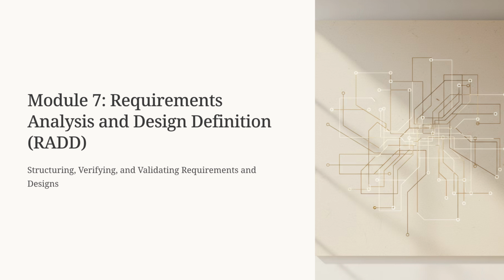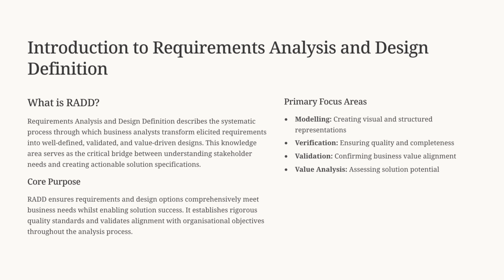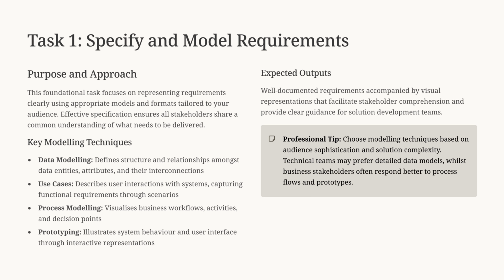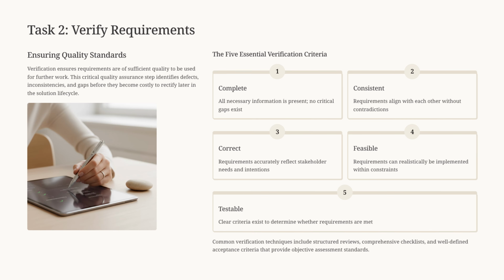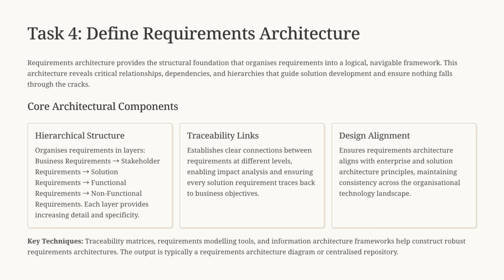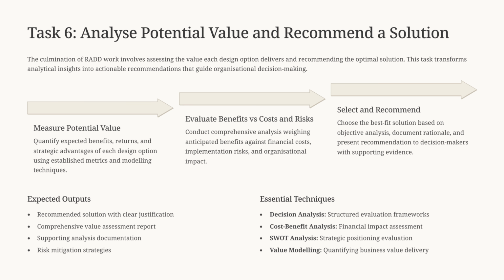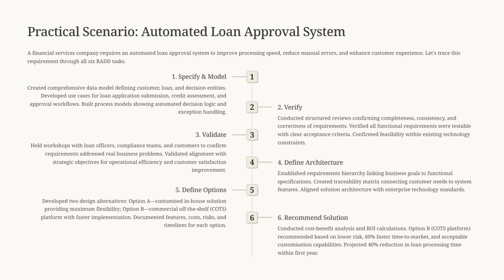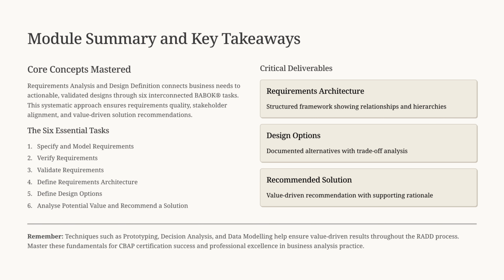BABOK v3 Module 7: Requirements Analysis & Design Definition (RADD) | CBAP Prep for BAs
Elevate your skills with BABOK v3 Module 7: Requirements Analysis and Design Definition (RADD) in this CBAP masterclass! As a business analyst or product manager, learn specify model verify validate requirements CBAP techniques—transforming needs into structured designs via design requirements architecture BABOK v3 for PMs, define design options analyze value CBAP Module 7, and recommending solutions. Master data modeling use cases process modeling CBAP, prototyping decision analysis BABOK v3 RADD, and real-world Automated Loan Approval System examples (faster processing, ROI via validation).
For CBAP preparation strategy for working professionals 2025, this bridges requirements to solutions, with BABOK v3 RADD for product managers agile design in sprints. See BABOK v3 Module 7 real world examples loan approval system for CRM/ERP ties.
Timestamps (25-Min RADD Toolkit):

0:00 Intro – Module 7: Requirements Analysis & Design Definition (RADD) in BABOK v3
0:35 What You’ll Learn (Specify Model Verify Validate Requirements CBAP Techniques)
2:02 What is RADD? (Design Requirements Architecture BABOK v3 for PMs)
4:15 BABOK Key Tasks Overview (Define Design Options Analyze Value CBAP Module 7)
6:50 Specify and Model Requirements (Data Modeling Use Cases Process Modeling CBAP)
10:55 Verify Requirements
15:10 Validate Requirements (Prototyping Decision Analysis BABOK v3 RADD)
18:35 Define Requirements Architecture
22:15 Define Design Options & Analyze Value
25:45 Real-World Scenario – Automated Loan Approval System (BABOK v3 Module 7 Real World Examples Loan Approval System)
28:50 Recommend Solution & Best Practices
31:20 Summary & Key Takeaways (Requirements Analysis Interview Prep CBAP)

Exam & Career Hacks: Understand CBAP exam weightage for each knowledge area (Module 7: 18%) and CBAP case study question pattern explained with RADD scenarios. Avoid CBAP preparation mistakes to avoid 2025 like unvalidated designs. For how to get CBAP certified without formal BA degree, leverage BABOK v3 for Non-IT BAs. Hear CBAP exam success story India real experience from a PM using RADD for ₹16-28 LPA hikes. Grab free CBAP study plan for beginners PDF 2025 with CBAP practical examples explained BABOK v3 for Module 7.
Vs. & ROI Insights: Weigh CBAP vs PMI-PBA for business analyst career growth and CBAP vs ECBA which is better for beginners—Module 7 powers PM transitions via CBAP BABOK v3 techniques for PM career boost India. See CBAP salary in India after certification 2025 (₹14-34 LPA, 26% hike for PMs) and CBAP certification cost breakdown and ROI analysis (~₹46K, 2.1x return). Maintain with CBAP maintenance and recertification easy guide (60 PDs/3 yrs). Earn how to earn 35 PD hours for CBAP certification online via RADD webinars.
Application Tips: Follow how to fill CBAP application step by step tutorial with Module 7 endorsements. Use CBAP exam simulation tools free and paid 2025 for design mocks. Build CBAP mindset and habits of successful business analysts with BABOK v3 verify validate requirements techniques.
For Product Managers: BABOK v3 requirements modeling for product owners aligns with agile, with CBAP endorsement for RADD knowledge area. Explore CBAP Module 7 salary impact India BAs PMs.
Resources: Download free BABOK v3 Module 7 study guide PDF 2025 [Google Drive Link]. CBAP requirements validation case studies workbook.

CBAP preparation strategy working professionals 2025, how get CBAP certified without BA degree, CBAP exam success story India, free CBAP study plan beginners PDF 2025, CBAP practical examples BABOK v3, earn 35 PD hours CBAP online, CBAP vs PMI-PBA career growth, CBAP case study pattern, CBAP preparation mistakes 2025, best CBAP courses placement India, fill CBAP application tutorial, CBAP exam simulation tools 2025, CBAP non-IT career roadmap, CBAP exam weightage knowledge areas, CBAP salary India 2025, CBAP cost ROI analysis, CBAP maintenance recertification guide, CBAP remote proctoring experience, CBAP vs ECBA beginners, CBAP mindset successful analysts, BABOK v3 requirements analysis design definition RADD, specify model verify validate requirements CBAP techniques, design requirements architecture BABOK v3 PMs, define design options analyze value CBAP Module 7, data modeling use cases process modeling CBAP, prototyping decision analysis BABOK v3 RADD, BABOK v3 Module 7 real world examples loan approval system, RADD knowledge area CBAP exam tips 2025, BABOK v3 RADD product managers agile design, CBAP requirements validation case studies

Join 11K+ BAs/PMs designing 2025! Comment: Your RADD win? 👇